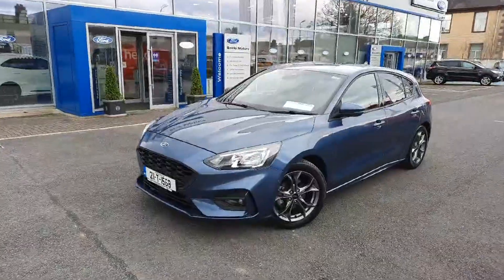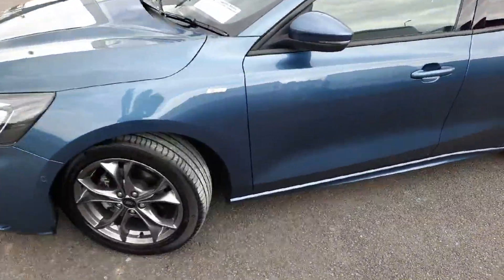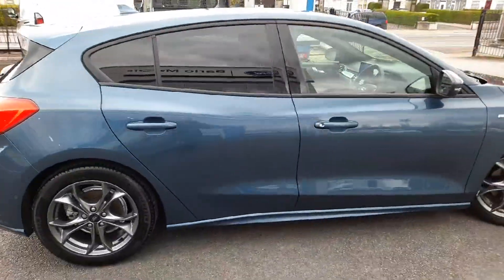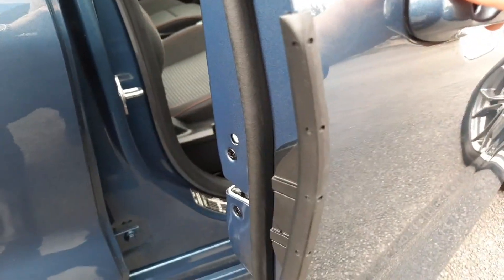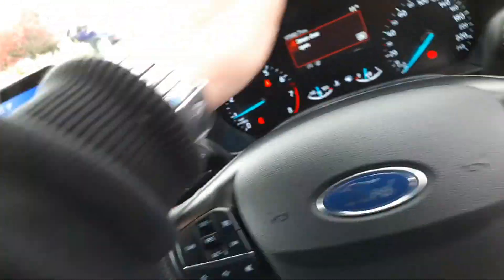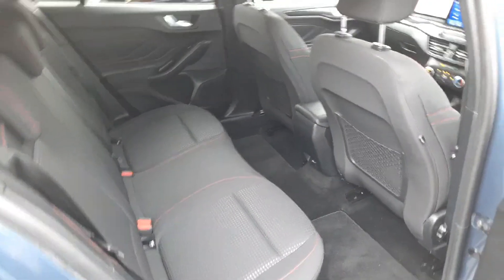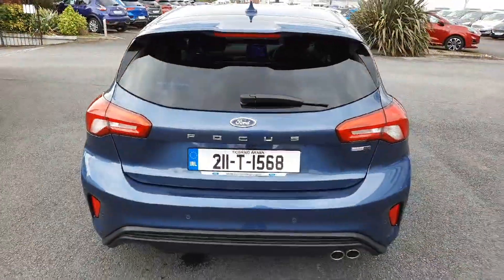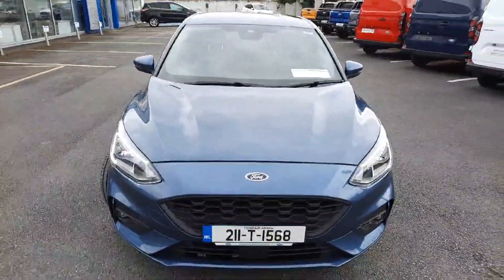211T1568 - 2021 Ford Focus 1.0 ST-Line mHev 125PS wConvenience Pack RefId: ...